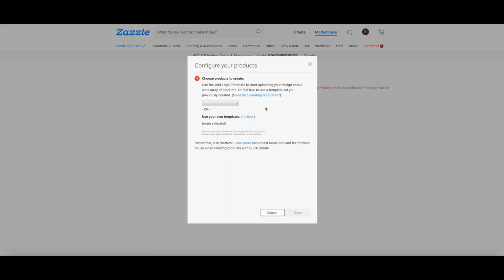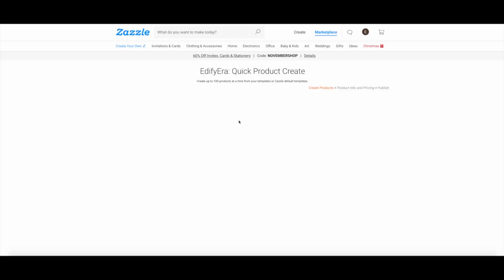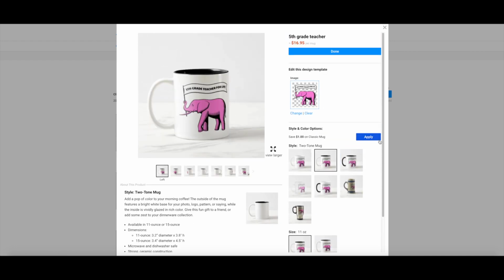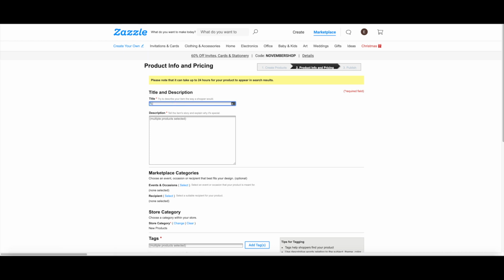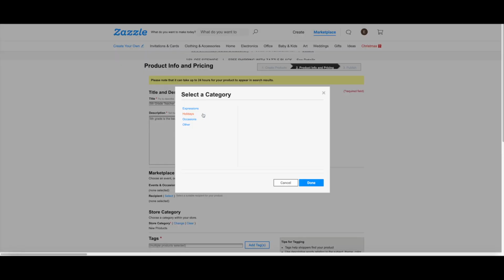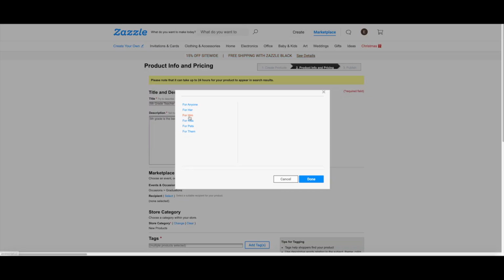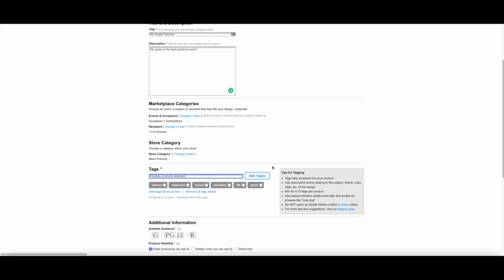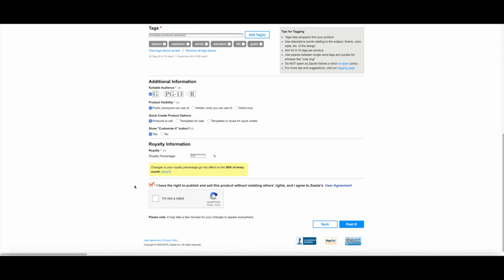Zazzle Tutorial - How To Upload To Multiple Products